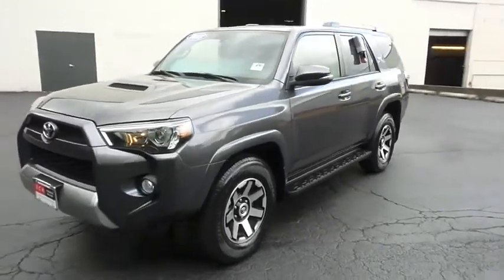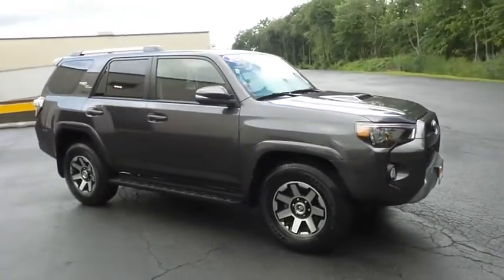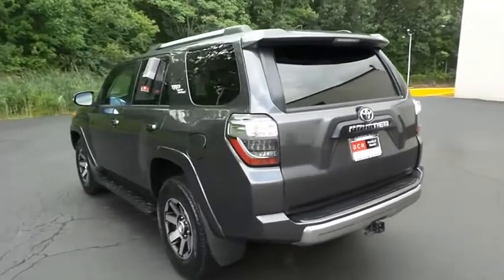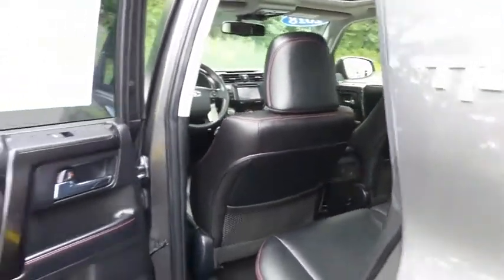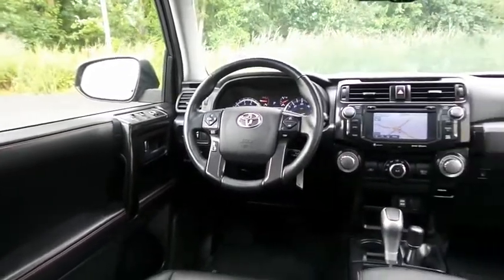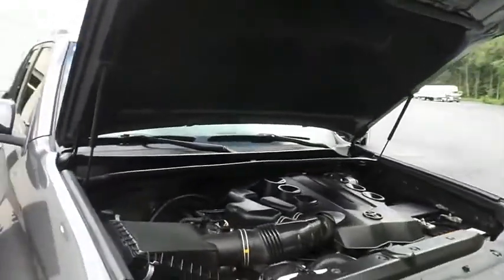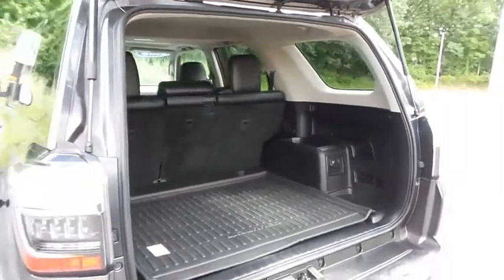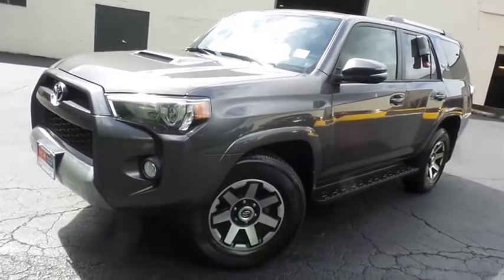2018 Toyota 4Runner Nanuet NY HNP1270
2018 Toyota 4Runner TRD Off Road Premium 4WD